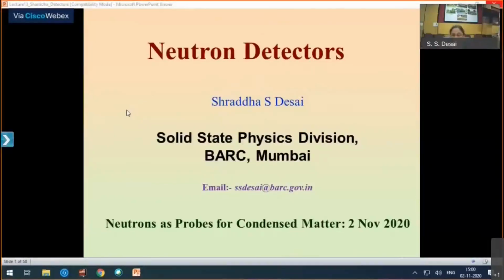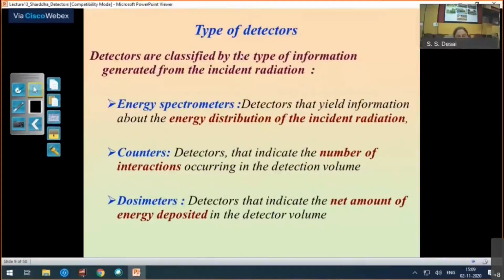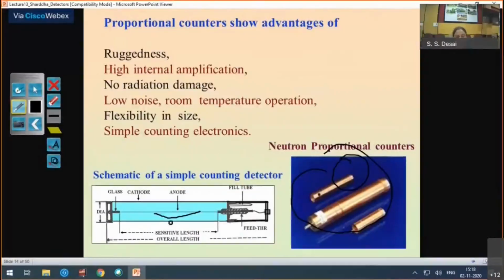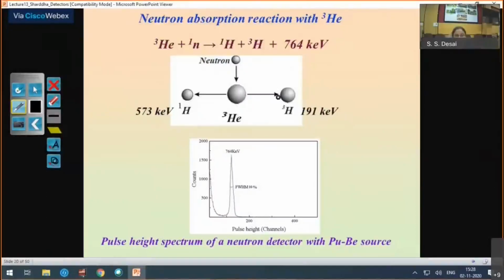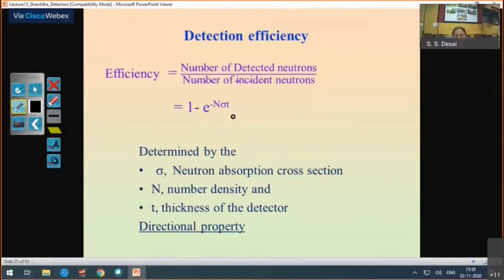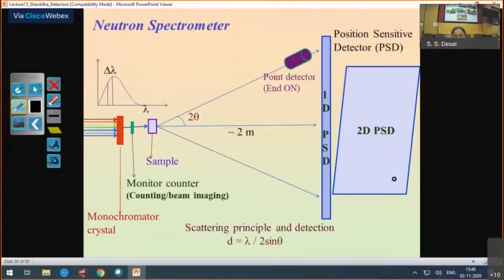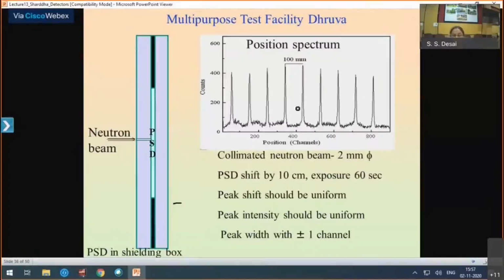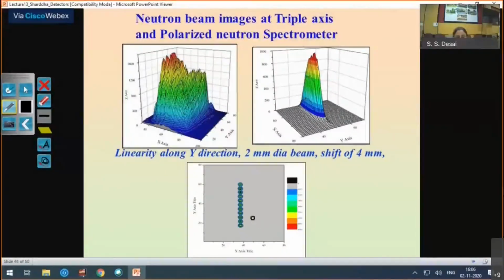L13: Introduction to Detectors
Lecture by: Prof. S.S. Desai